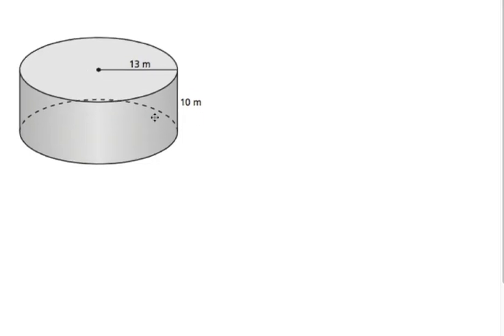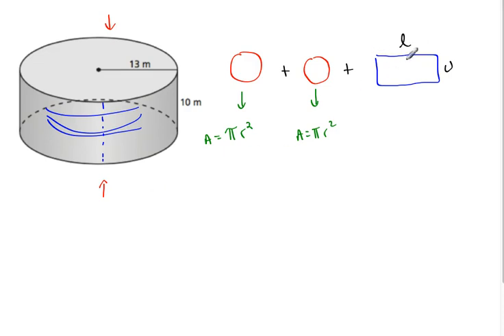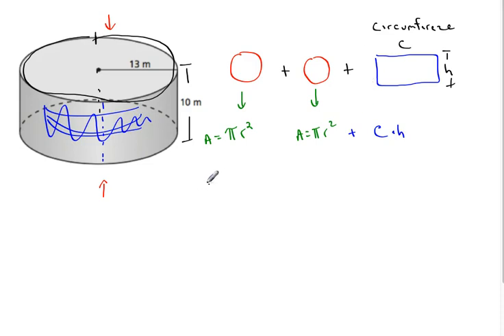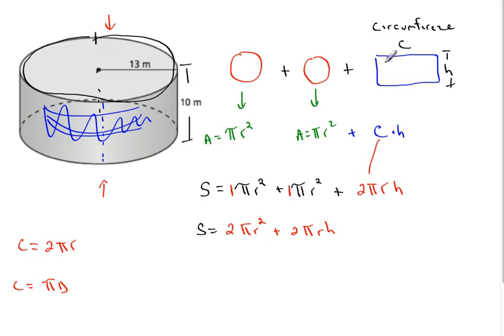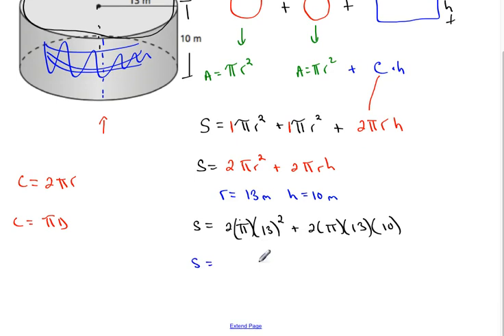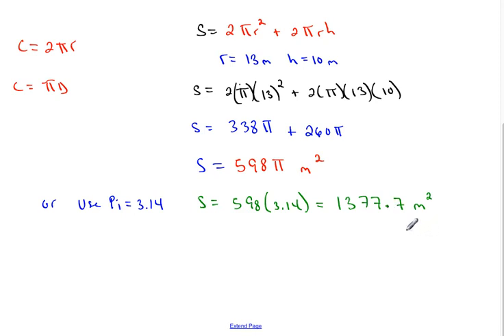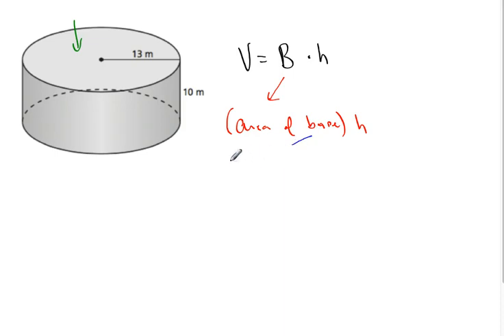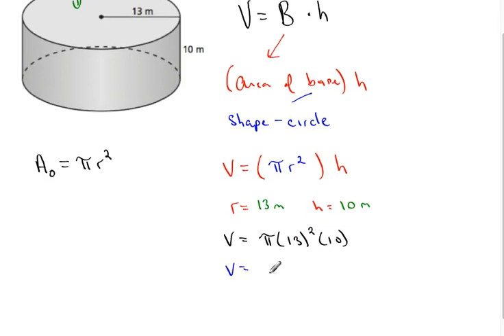Surface Area and Volume of a Cylinder